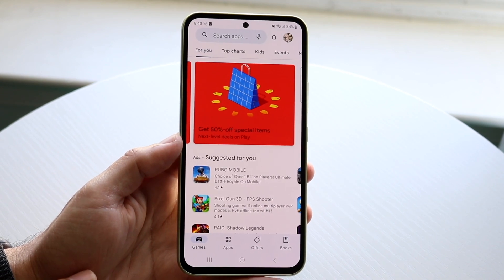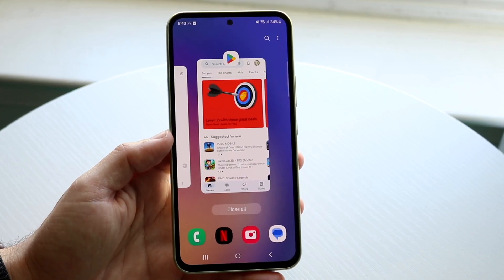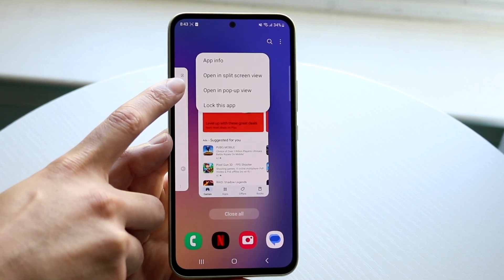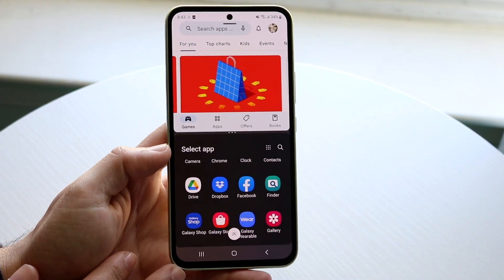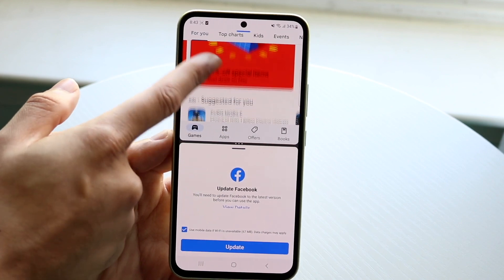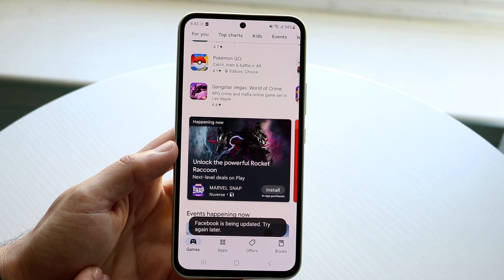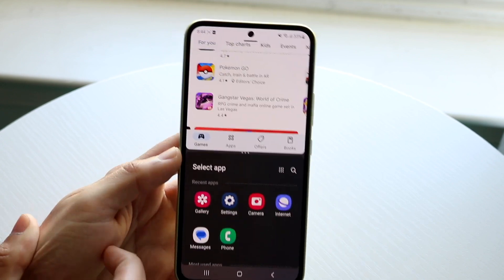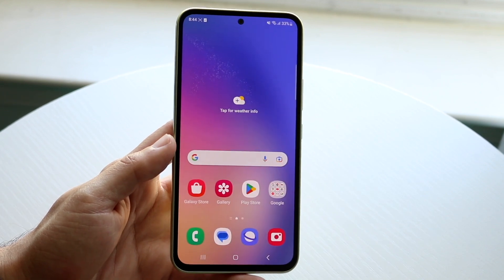How To Split Screen Multitask On Samsung Galaxy A54!